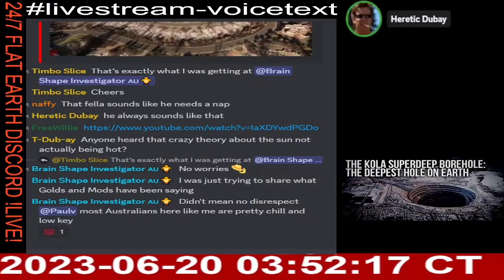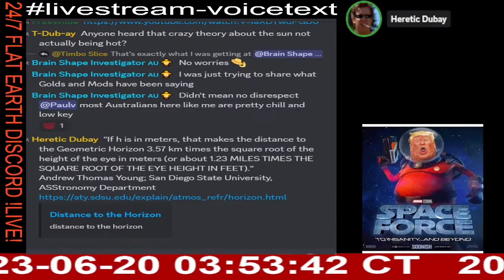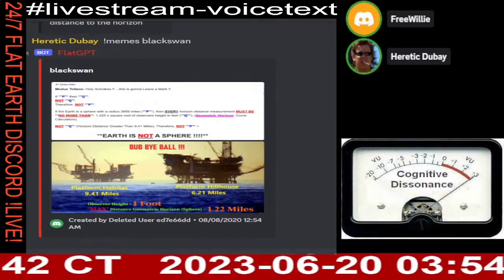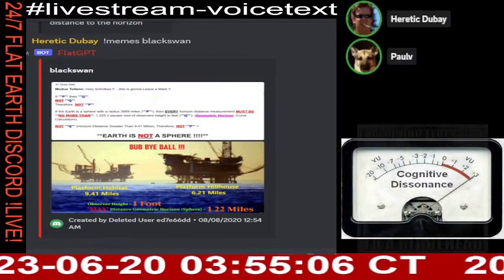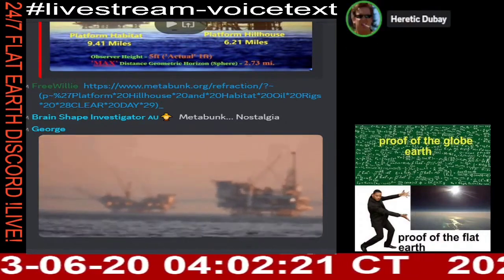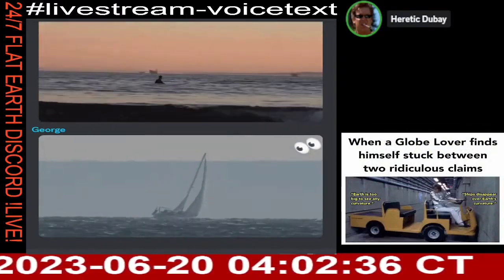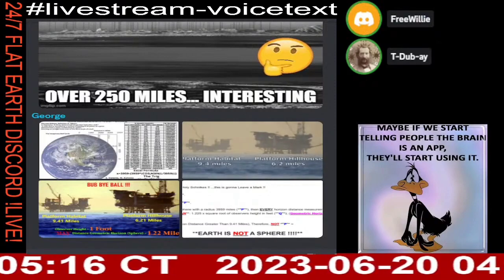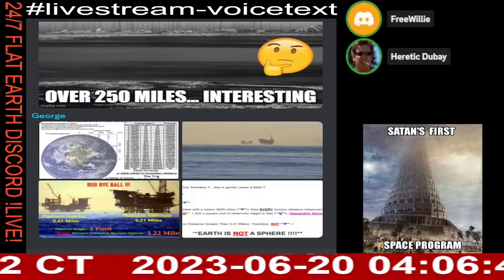24/7 Flat Earth Discord Channel - FreeWillie